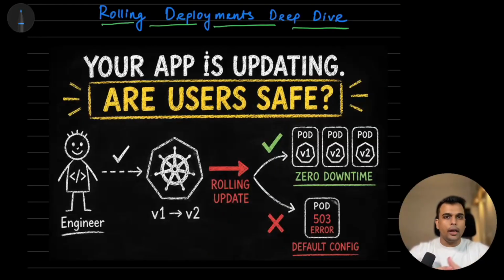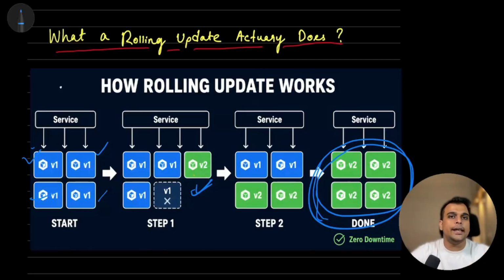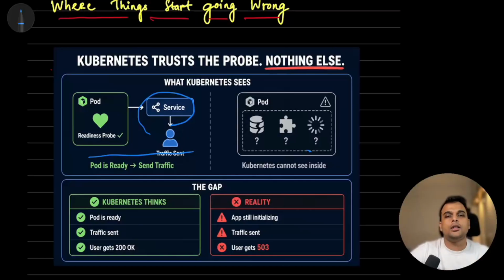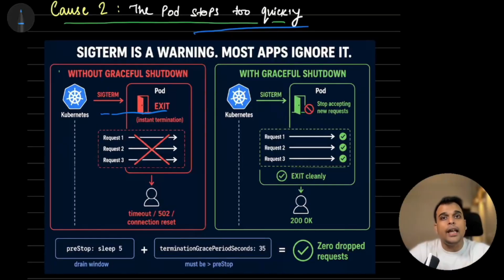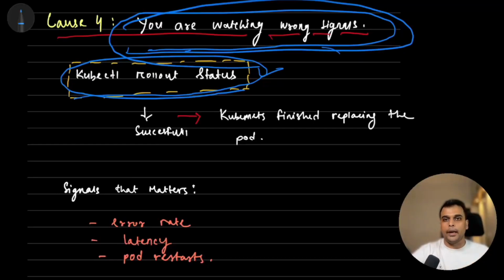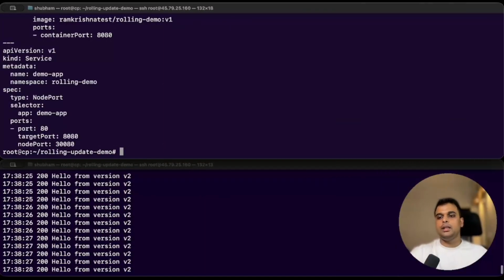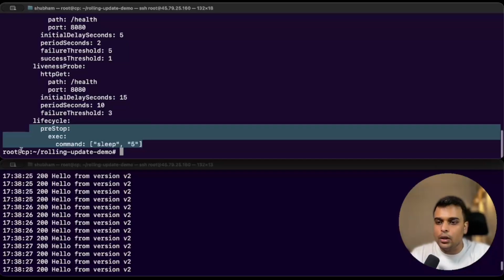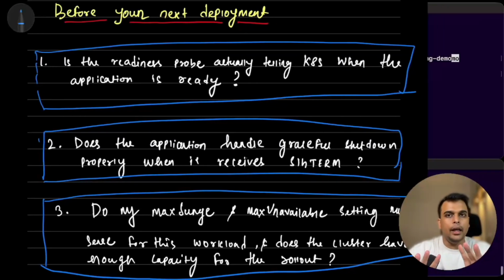Why Your Kubernetes Rolling Updates Still Cause Downtime ?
kubectl rollout status says: successfully rolled out.Your monitoring shows 502s during the same window.
This happens more than teams admit.
Kubernetes guarantees that a certain number of pods stay available during a rollout. Nothing more.
It doesn't check if new pods are genuinely ready.It doesn't wait for in-flight requests to finish before terminating old pods.
In this video — four reasons your rolling update causes downtime even when everything looks green, a live demo where the rollout succeeds while users see errors, and a checklist to run before your next deployment.

Before your next rollout, four questions worth asking:
Is your readiness probe actually telling Kubernetes when the app is ready — or just that the container started?Does your app handle SIGTERM and finish in-flight requests before exiting?Do your maxSurge and maxUnavailable settings match your replica count and cluster capacity?If something goes wrong, do you already know when you're rolling back?
Those four checks don't take long. They can save you from a lot of deployment incidents.

🕐 TIMESTAMPS

00:00 — The rollout that succeeded but failed
01:00 — What a rolling update actually does
03:35 — What Kubernetes guarantees (and what it doesn't)
04:58 — Cause 1: Missing or lying readiness probe
06:30 — Cause 2: Graceful shutdown not configured
07:32 — Cause 3: Wrong rollout strategy for your workload
08:34 — Cause 4: Watching the wrong signals
09:40 — Live demo: rollout succeeds, users see errors
16:02 — Checklist before your next deployment
16:57 — What to watch next

🔗 REFERENCES

built from real infrastructure — not documentation.